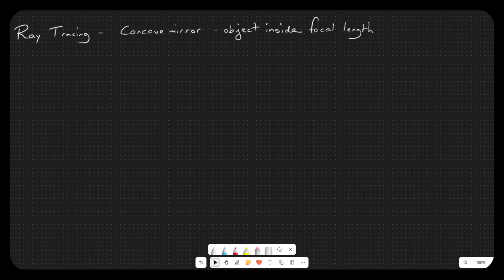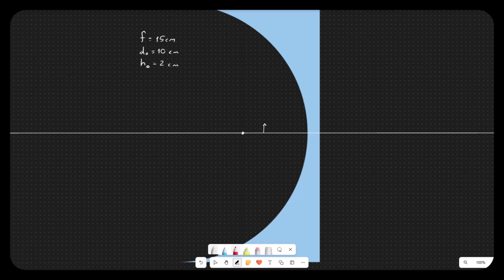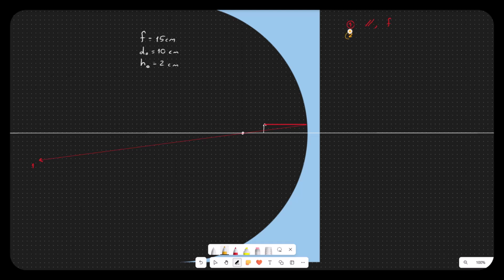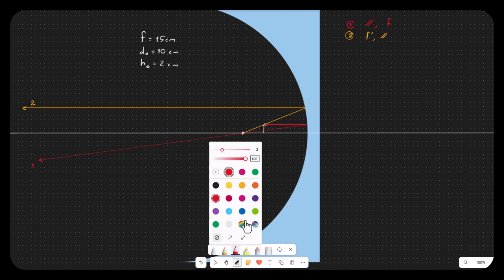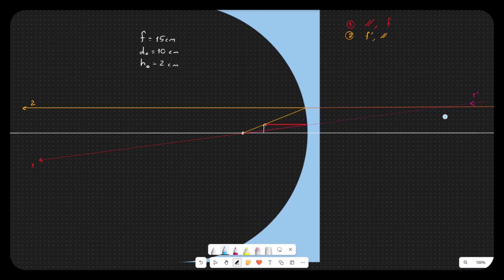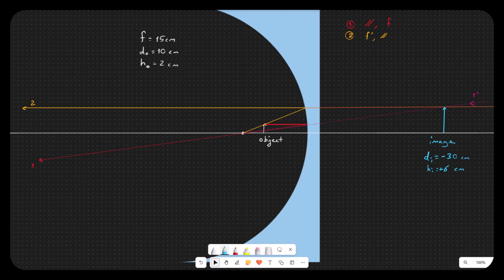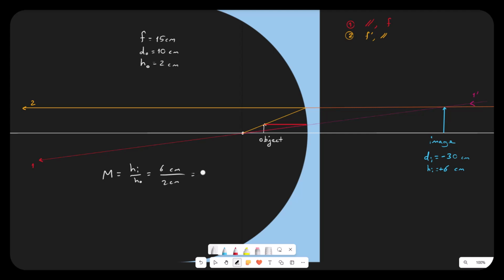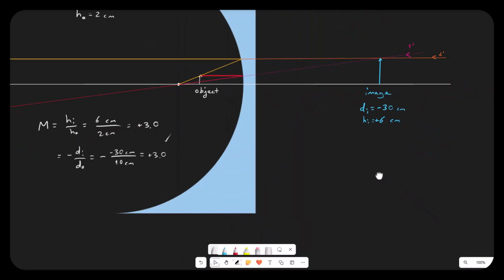2.1.3c - ray tracing - concave mirror - inside focal length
This video looks at the image formed by a concave mirror when the object is placed inside the focal length. It finishes with a summary of concave mirrors.